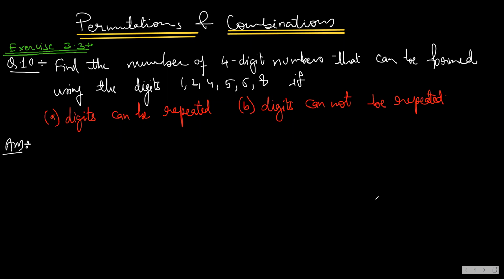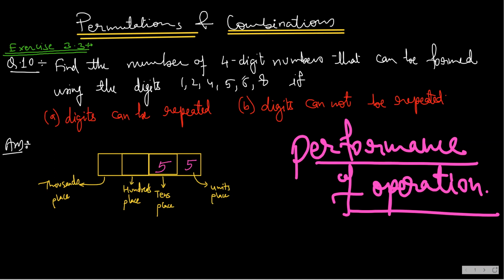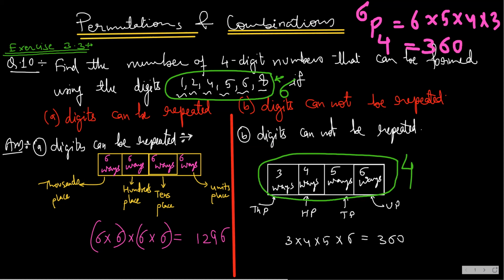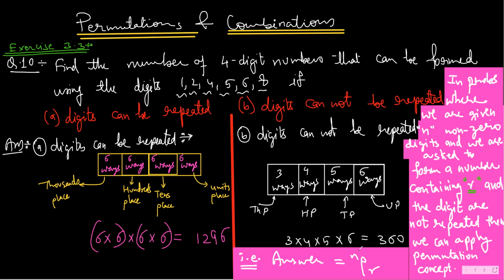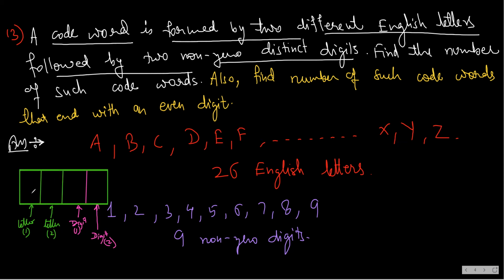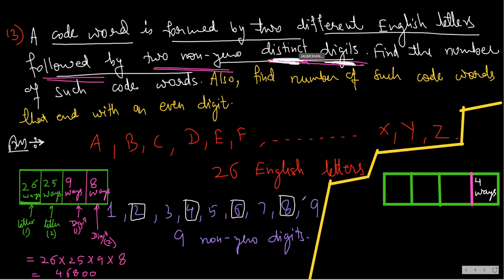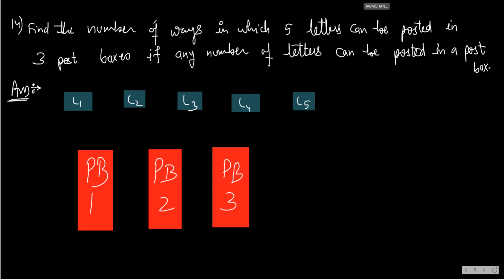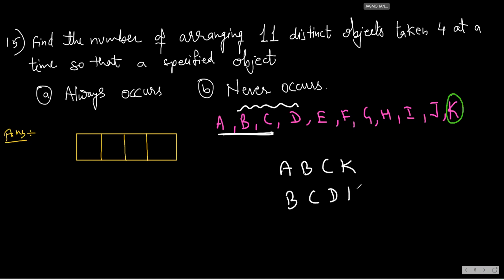P n C 3 310, 11 , 12, 13, 14